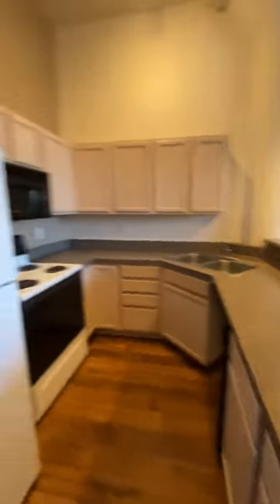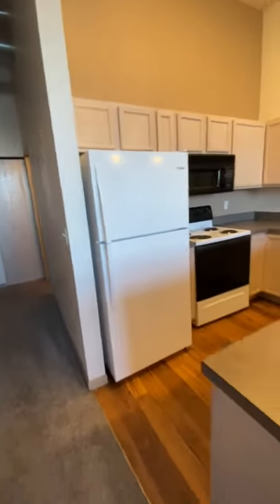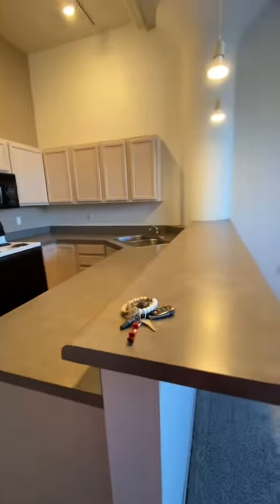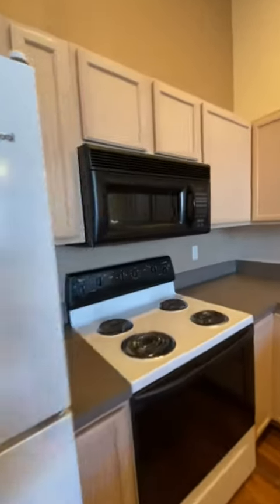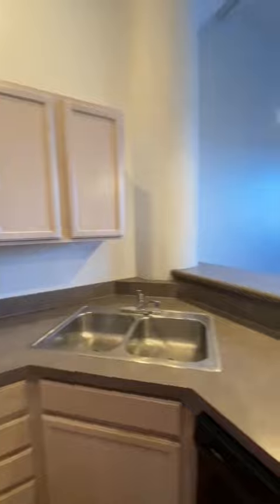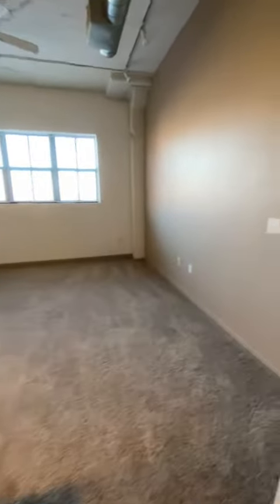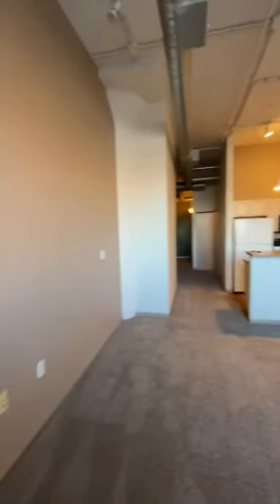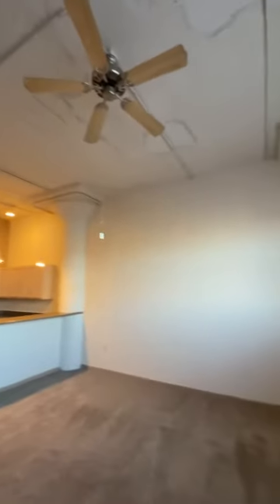Old Market Lofts V37